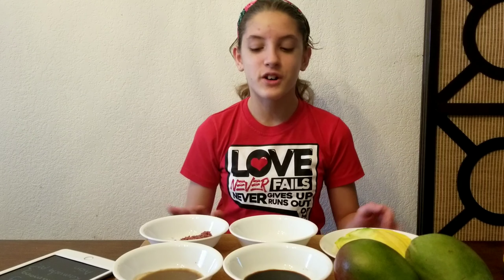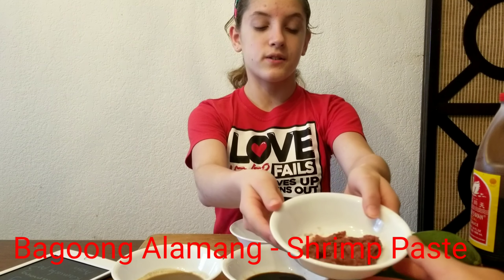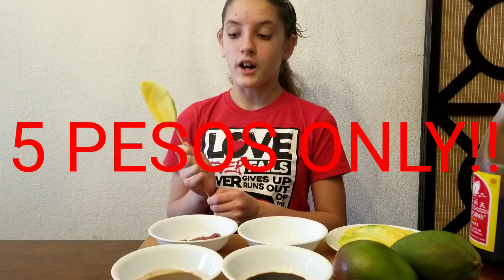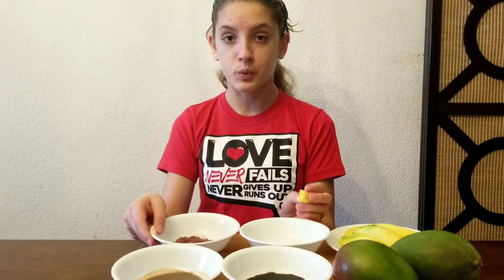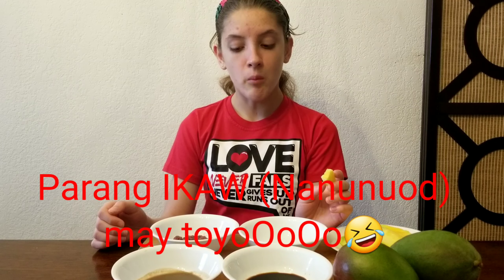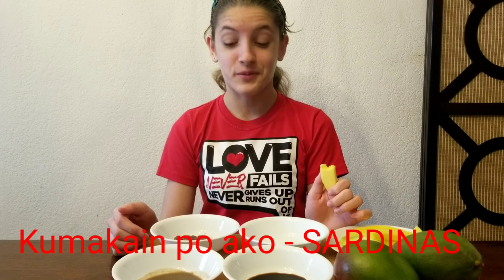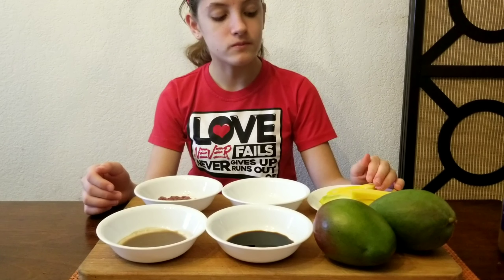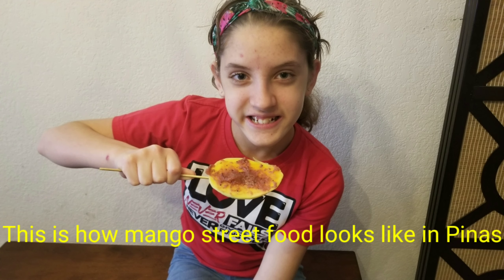AMERICAN GIRL Eating BAGOONG ALAMANG and BAGOONG ISDA!!!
Testing 101 of mango in usual FILIPINO condiments (Asin at Toyo na din)🤣